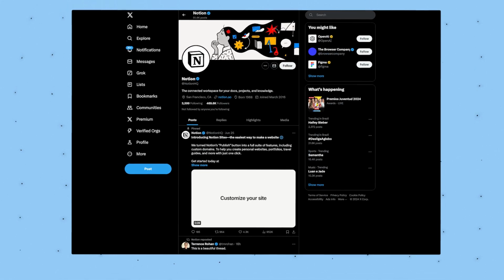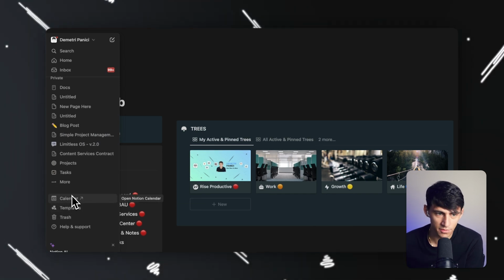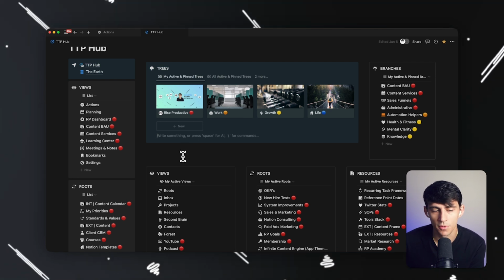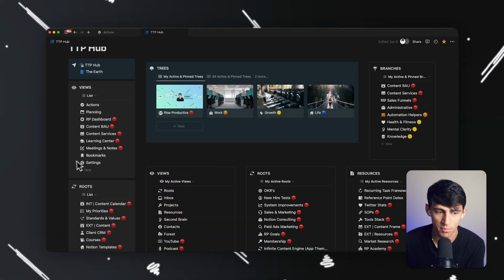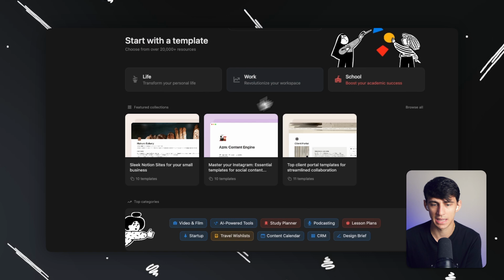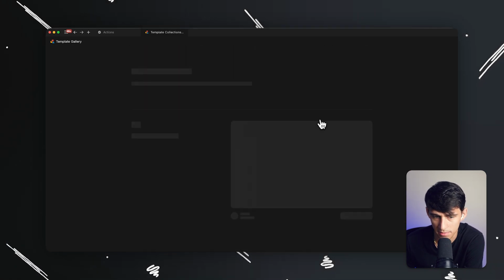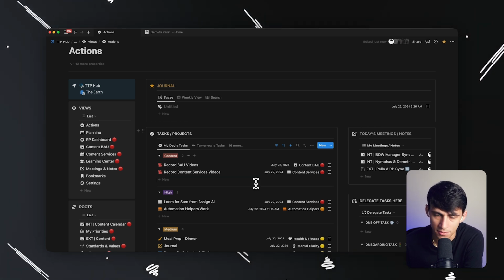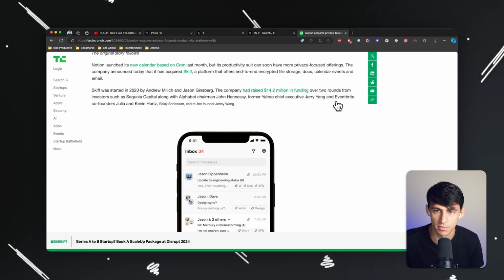Why Notion is the App of the Future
Discover why Notion is the app of the future in this in-depth review! With five years of using Notion, I explore its evolution and discuss the major improvements that have revolutionized personal productivity.

In this video, we dive into Notion's native capabilities, making it a true all-in-one solution. Learn about the latest template options, featured creators, and the significant advancements in task management.

We also explore potential future integrations with Google Calendar and Skiff Mail, paving the way for Notion to become an even more powerful productivity tool.

Join me as I compare Notion’s user experience with other popular apps like ClickUp, and speculate on future developments that could further enhance its functionality.

Whether you're a seasoned Notion user or new to the platform, this video will provide valuable insights into how Notion can transform your productivity workflow.

⏰ TIMESTAMPS:
0:00: Notion: The App of the Future
1:00: Notion's UI and Feature Improvements
2:00: Massive Improvements and New Features
3:00: Public Page Sharing in Notion
4:00: Notion Calendar Integration and Enhancements
5:00: Future Potential: Mail, Calendar, and Task Tracking